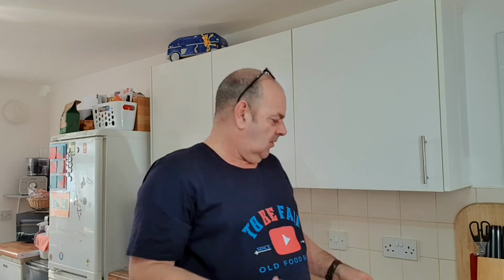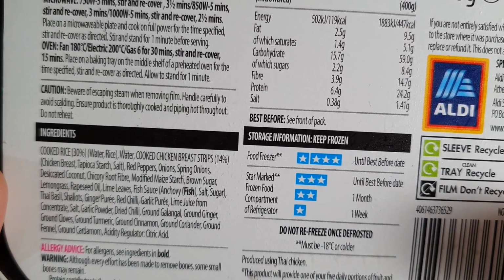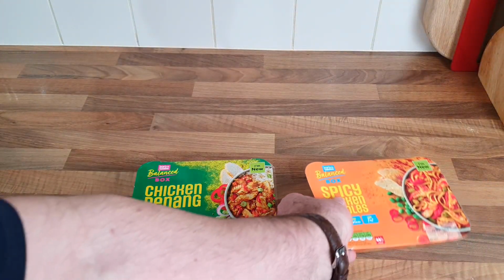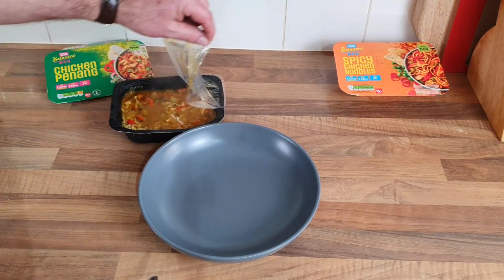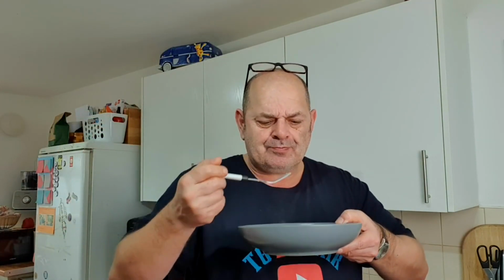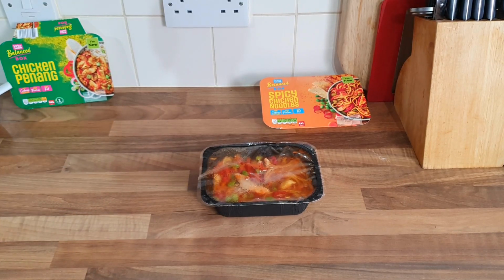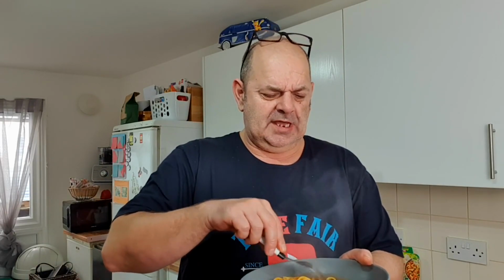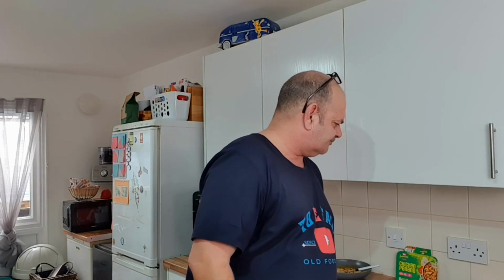Are These Aldi Frozen Ready Meals Worth 99p Each?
Today on the Old Food Guy i try 2 frozen ready meals from aldi for 99p each